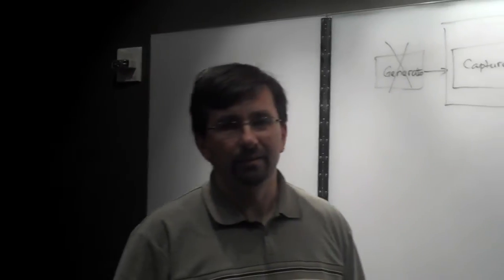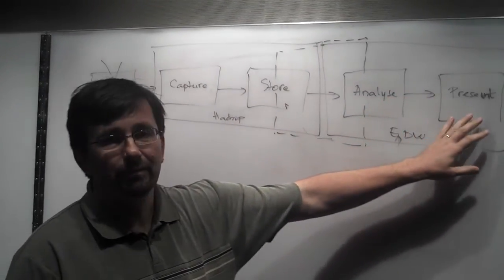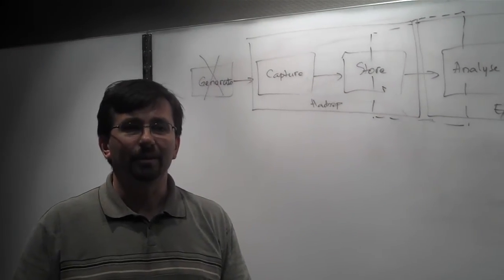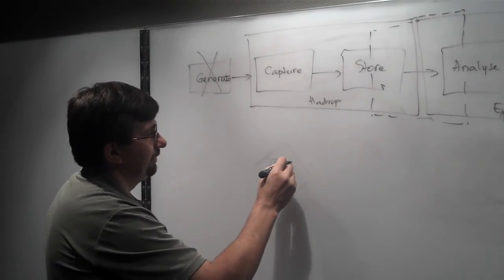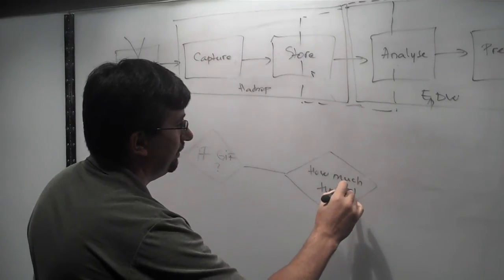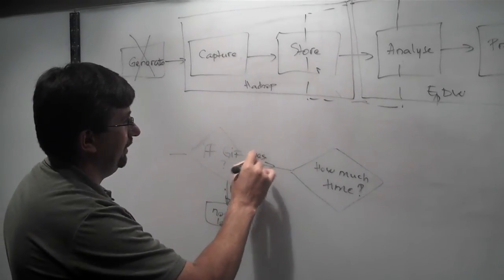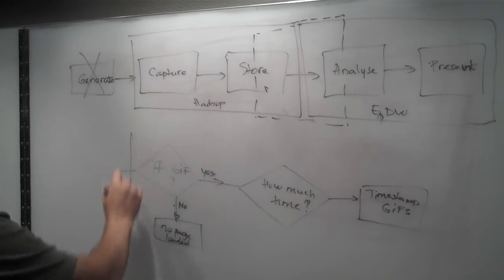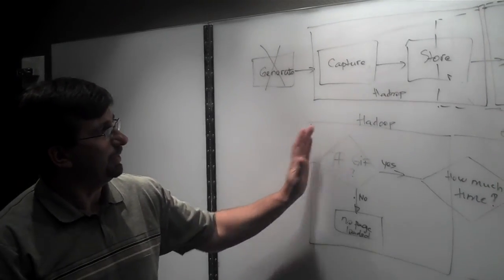Example use case: Hadoop + EDW web page analytics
Dell's Chief architect for Big Data solutions, Aurelian Dumitru (A.D.) walks us thru an example use case showing how Hadoop and an data warehouse can be used to perform web page analytics.